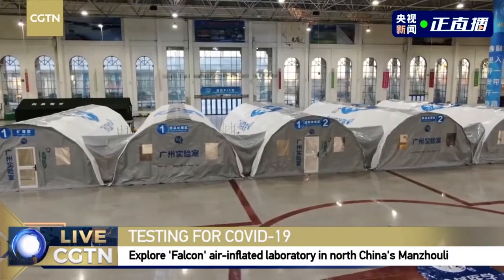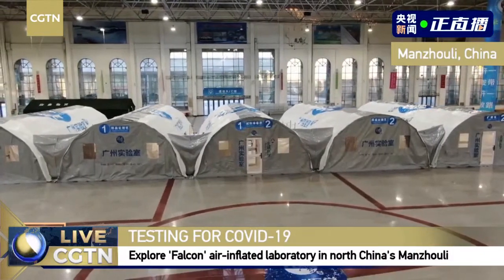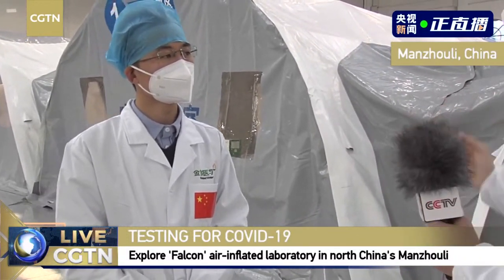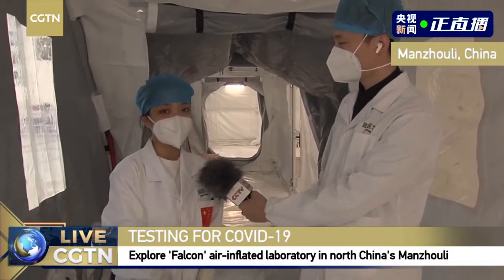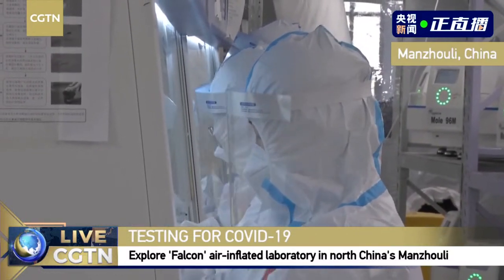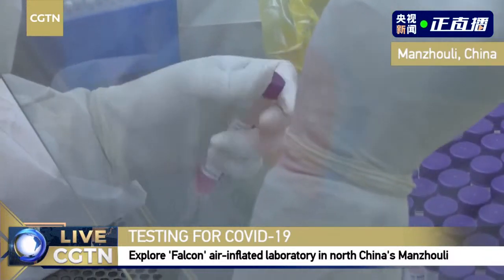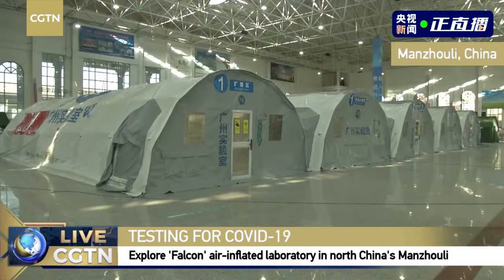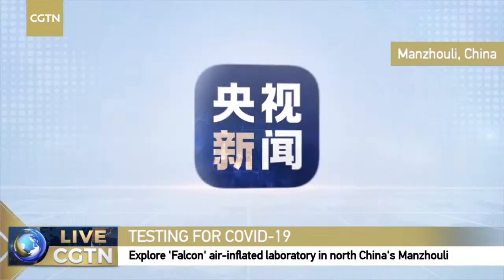Live: Explore 'Falcon' air-inflated laboratory for COVID-19 nucleic acid test in north China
The "Falcon" air-inflated laboratory for COVID-19 nucleic acid testing has been put into operation in Manzhouli City, north China's Inner Mongolia Autonomous Region. As the city has become at the center of the latest COVID-19 outbreak in the country, the lab has been crucial for mass testing, capable of processing more than 60,000 samples a day. CGTN visits the laboratory to see the workflow.